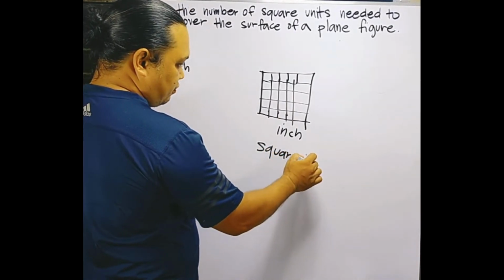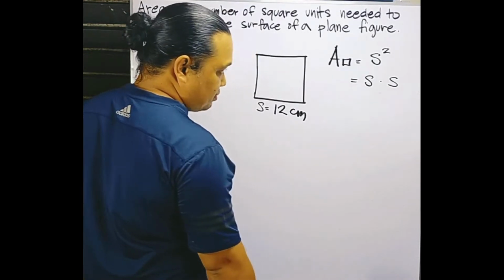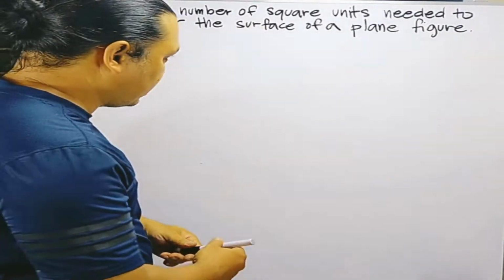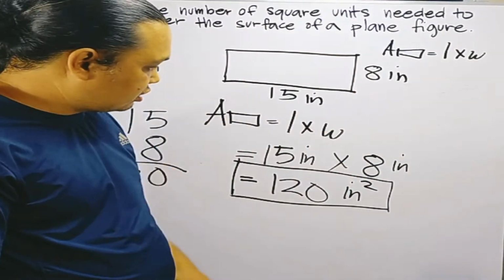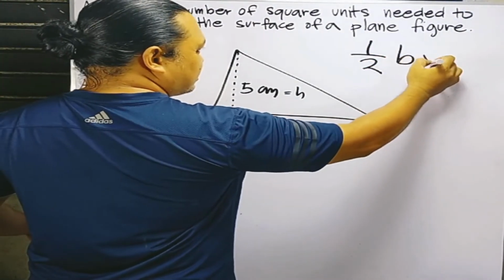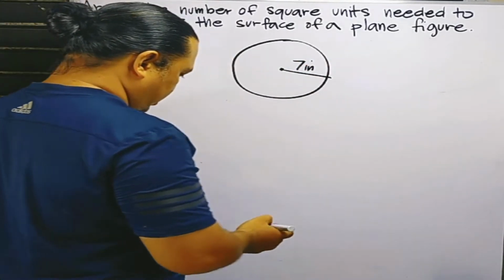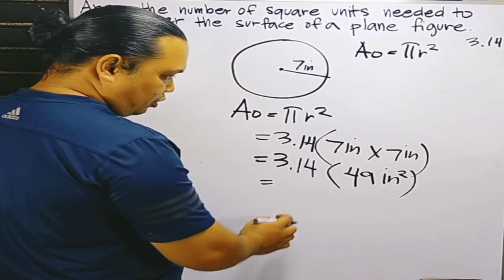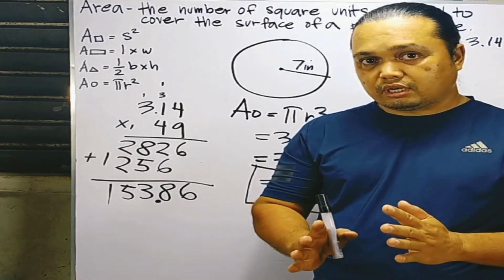AREAS OF PLANE FIGURES YTD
how to get the area of a square, rectangle, triangle and circle.